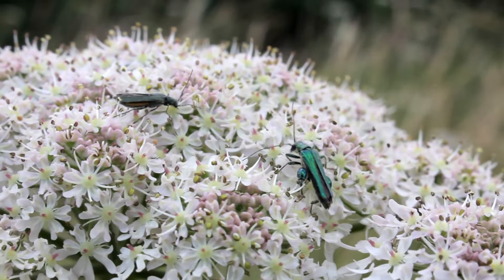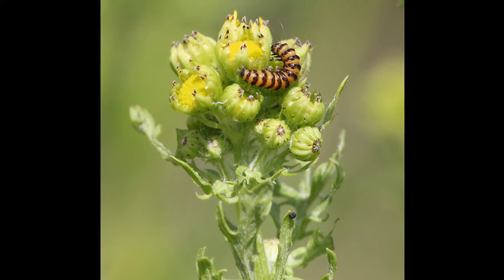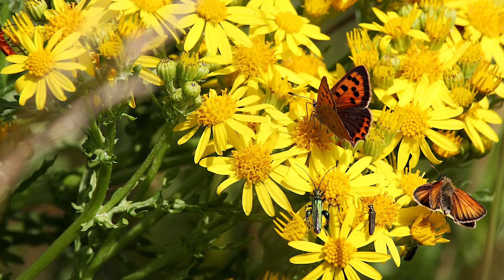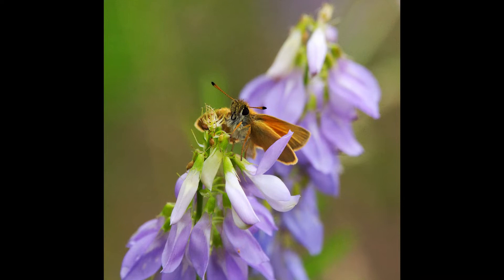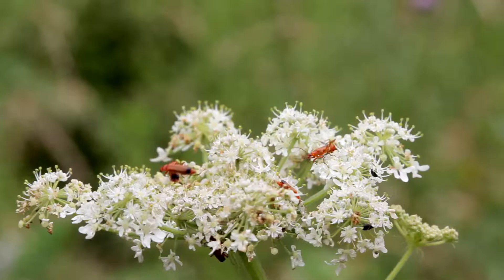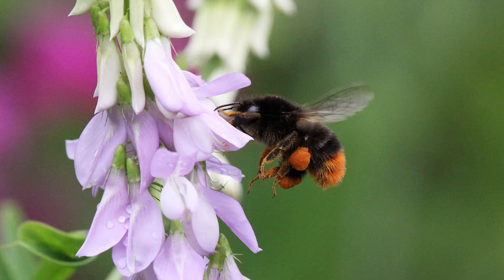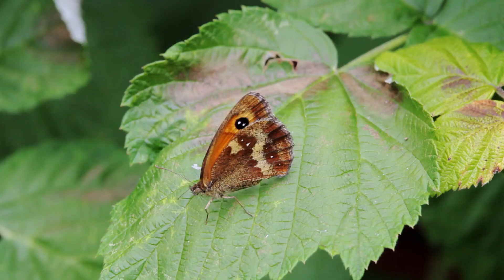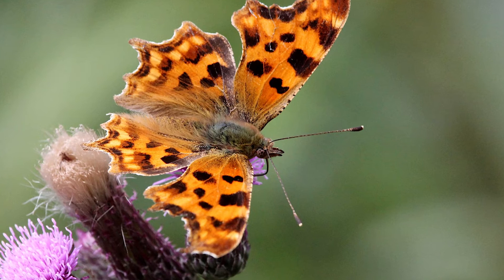Mini-Beasts Galore! - July 2021 Showcase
Join me for a whistle-stop show of the smaller creatures I've recently been pointing my camera at, and learning about.

Locations featured in this video: (What3Words addresses)
Padnall Mound (as I call it): ///yarn.ankle.unit
Beam Valley CP: ///humans.match.stands
Pages Wood: (car park ///asset.cabin.rush) ///rail.topic.stand
Fairlop Waters: ///dance.grab.stacks

On Naturally Curious UK the message is to "Keep enjoying the wonders of nature where YOU are!"

Either leave a comment here or via the Facebook page (see below), or by using the contact form on the